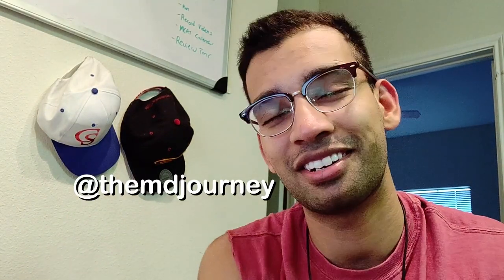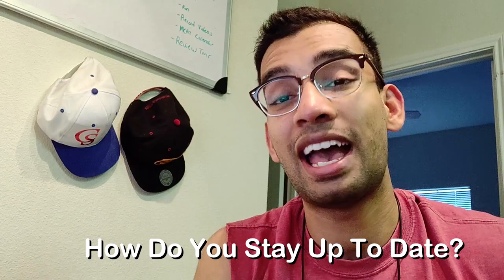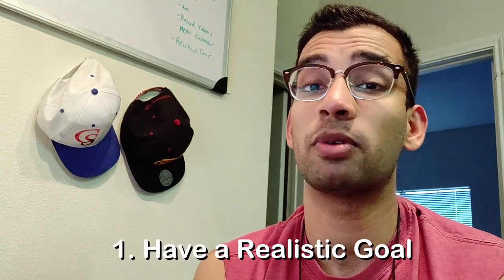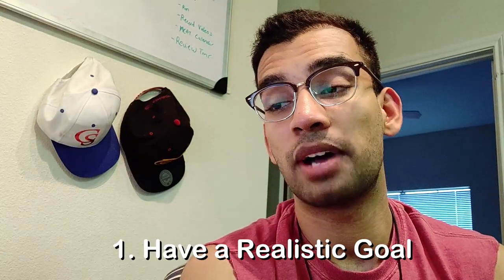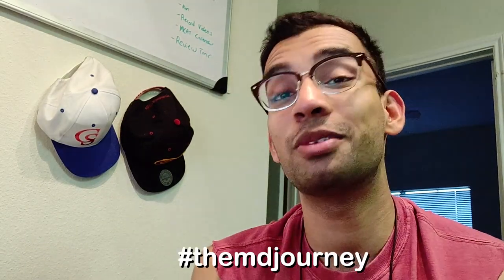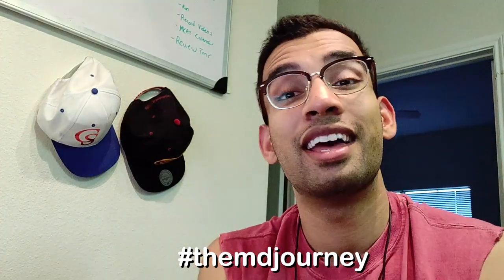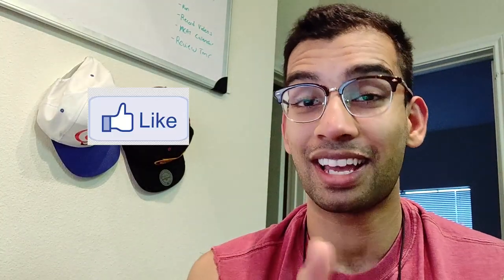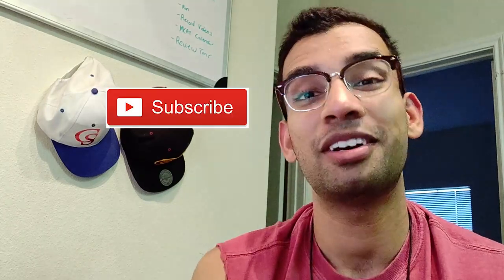4 Tips On How To Stay Up To Date In Med School (2024)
Hi friends! 😀😀😀

Medical school shows you that medicine is an ever-growing field. Thus lifelong learning is ubiquitous with medicine.

But how do you stay up to date with all the new research and discoveries coming out?

In this video, I'll show you my 4 part system to stay up to date in med school.

TMJ Podcast:⤵️
Popular Resources:⤵️